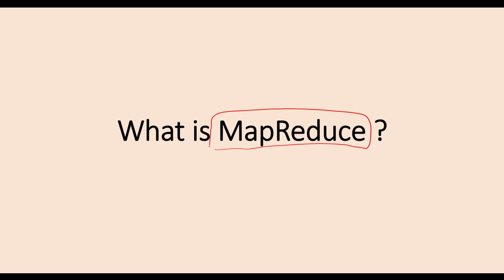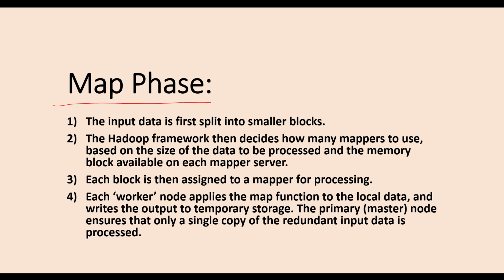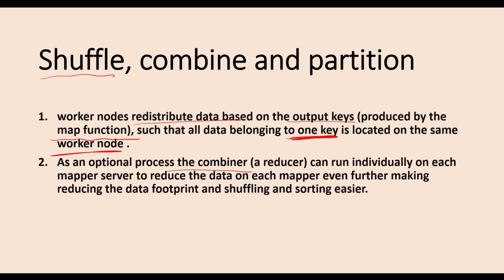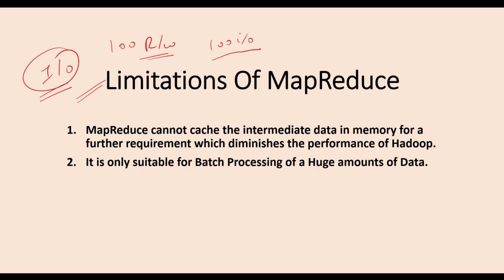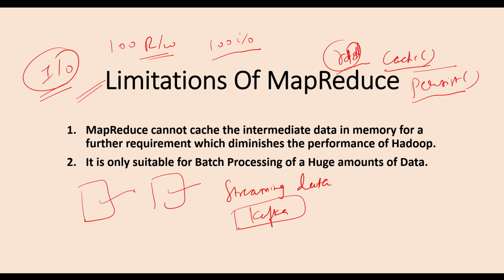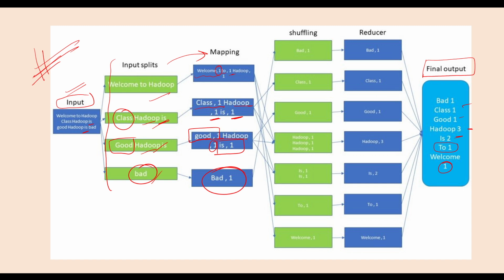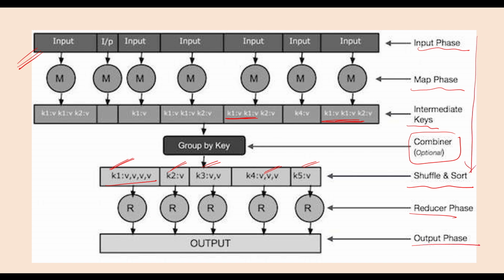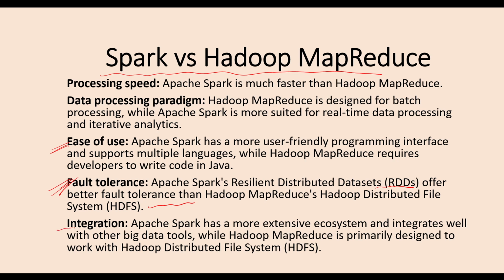Introduction to MapReduce || Databricks and Pyspark || Basic to Advance